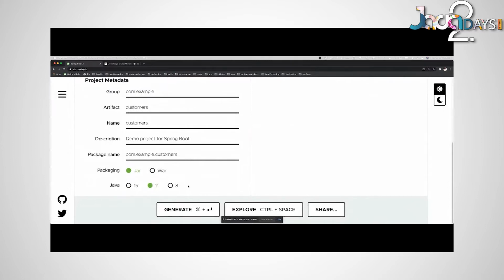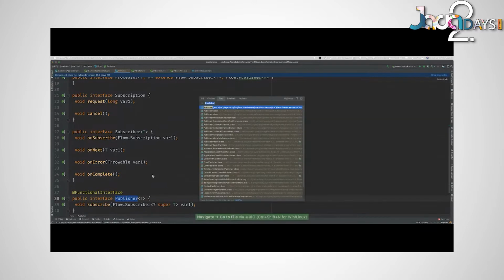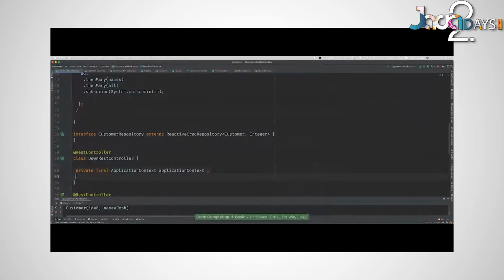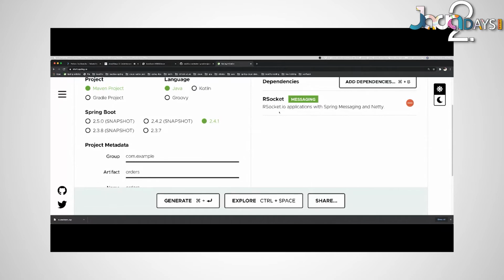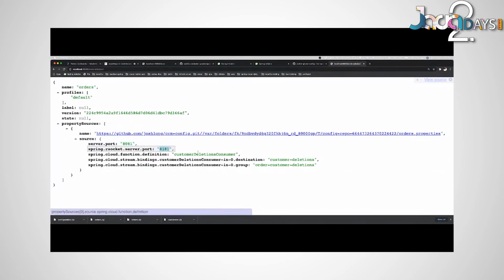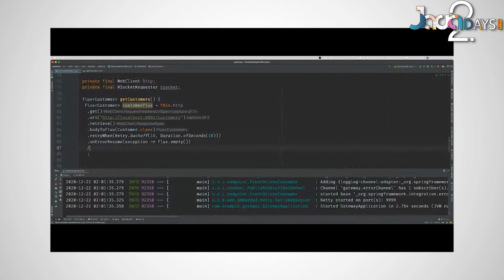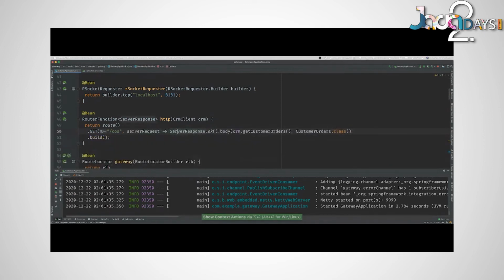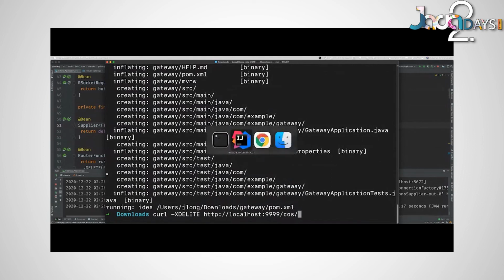JOSH LONG :: Reactive Spring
Reactive Spring